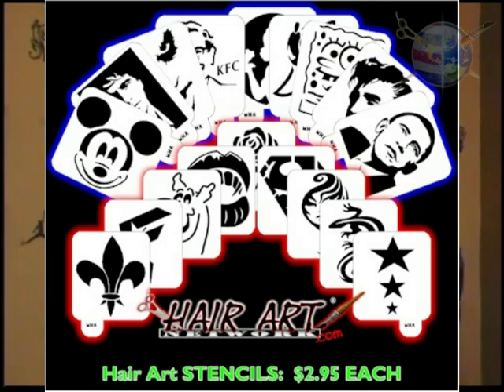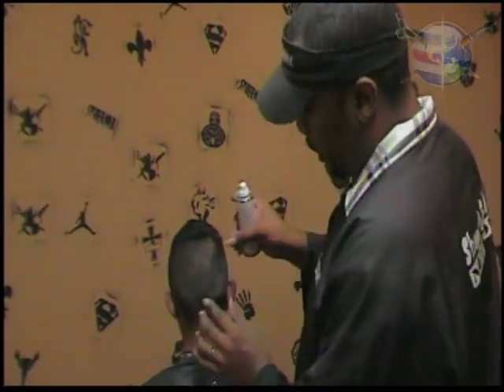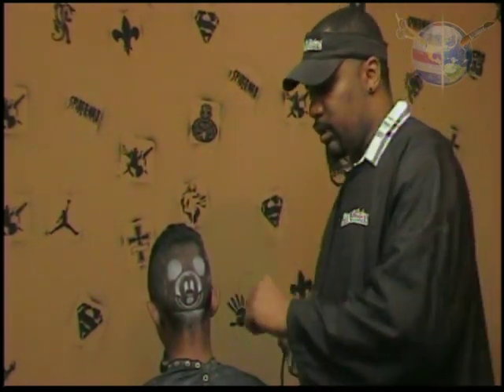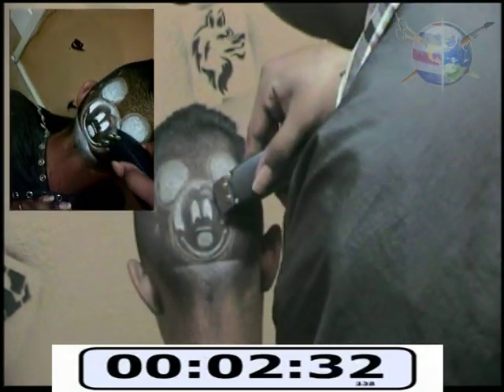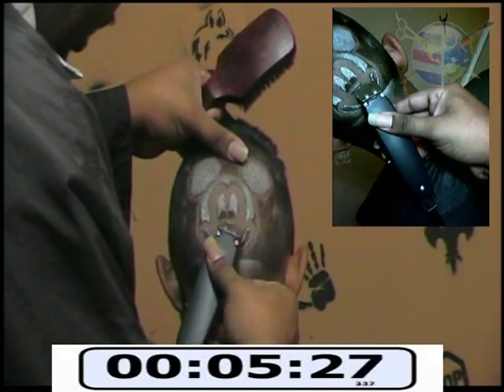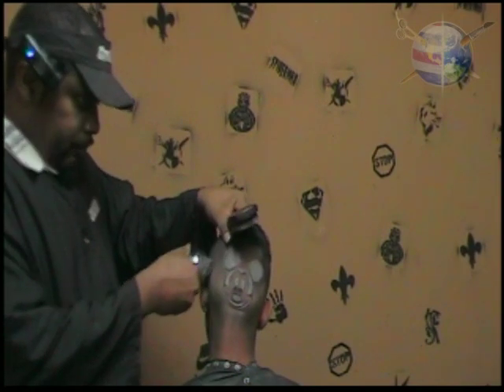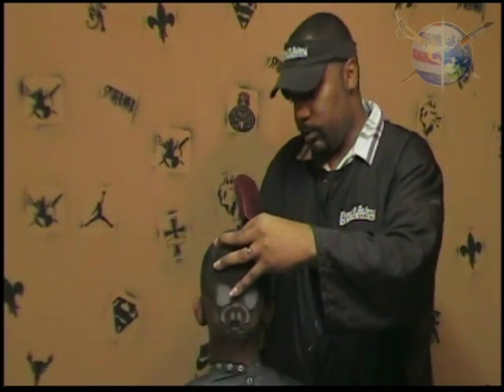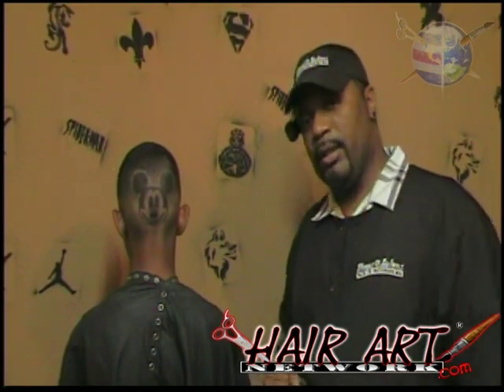How To Use Hair Art STENCILS fast MONEY MICKEY MOUSE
What's up to all you “ARTIST” out there! My name is COACH Ronnie Mac, You guys also know me as "Mr. Hair Art"! I’m the Owner of the Shops & Salons NETWORK, the Hair Art NETWORK, and the new Mobile Salon NETWORK (BIG3NETWORKS).

Thank You All for your Attention and don’t forget to LIKE, COMMENT, SUBSCRIBE and please SHARE this video to get all the NEW NEWS and INFORMED INFO on everything Hair Art and Mobile Salons!

Our Motto: RESPECT YOURSELF because IMAGE IS EVERYTHING!

LIKE & FOLLOW Mr. Hair Art  SOCIAL MEDIA Links: (EVERYTHING @MrHairArt)

Mr. Hair Art Bio:
COACH Ronnie Mac has been doing hair for over 25 Years. He is a well-respected LIFE COACH and he runs his businesses like the HEAD COACH of a CHAMPIONSHIP TEAM! He owns several businesses including Barber & Beauty Salons, a Hair Art Magazine & TV Channel, and a line of branded Hair Art Products like the (Mr. Hair Art STENCIL KITs). Along with creating the Shops & Salons NETWORK and the Hair Art NETWORK, COACH Mac has created the Mobile Salon NETWORK where they now build and customize Mobile Salons Buses for the Barber & Beauty Industry.
For the FULL breakdown of the life of COACH Ronnie Mac / Mr. Hair Art, you can go

COACH Ronnie Mac "Mr. Hair Art"
Shops & Salons NETWORK / Hair Art NETWORK / Mobile Salon NETWORK (Owner)
3824 Cedar Springs Rd. #406
Dallas, Texas 75219

LICENSE AGREEMENT
PHOTO CREDITS: All ThAT production
VIDEO CREDITS: Hair Art TV & All ThAT production